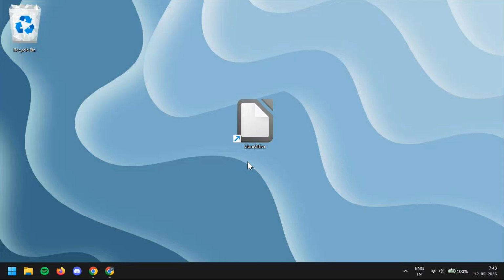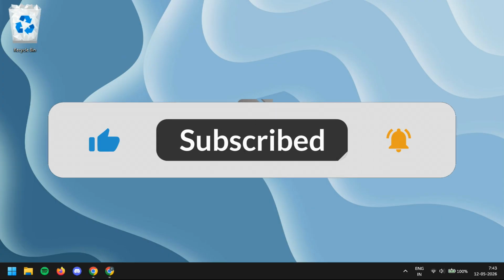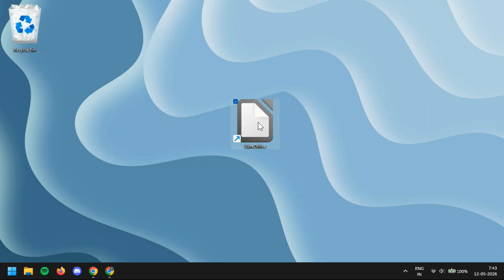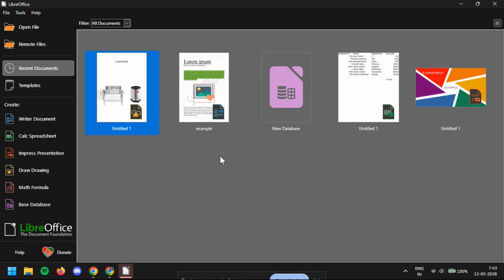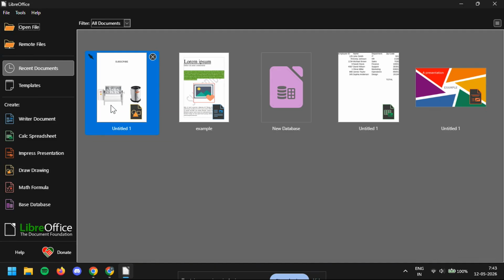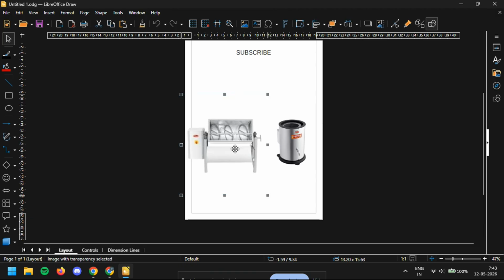How To Group Objects In LibreOffice Draw (Easy Guide)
Learn how to group objects in LibreOffice Draw so you can move and resize multiple items together as one. This quick tutorial walks you through selecting objects, using the Group command, and working more efficiently in Draw.

🕚Timestamps:
0:00 Introduction
0:23 Open LibreOffice And Launch Draw Drawing
0:40 Select Multiple Objects With Shift
1:03 Right-Click And Choose Group
1:27 What Grouping Does In LibreOffice Draw
1:48 Outro

✍️What You'll Learn In This Video:
• How To Open LibreOffice Draw And Start A New Drawing
• How To Select Multiple Objects Using The Shift Key
• How To Group Objects Together In LibreOffice Draw
• How To Move And Resize Grouped Objects As One Unit
• How To Improve Workflow With Object Grouping
• How To Ungroup Objects When You Need To Edit Them Separately

💡Pro Tips For Grouping Objects In LibreOffice Draw:
• Use grouping to keep complex layouts aligned while editing
• Select only the objects you want before using the Group command
• Group elements after positioning them correctly to save time later
• Ungroup temporarily if you need to adjust one item inside the set
• Use grouping for diagrams, flowcharts, labels, and design mockups

LibreOffice, LibreOffice Draw, group objects, group shapes, group items, ungroup objects, draw drawing, LibreOffice tutorial, software tutorial, how to group objects, office tutorial, productivity tips, design tips, drawing tools, LibreOffice guide